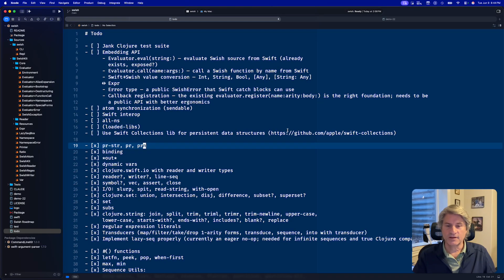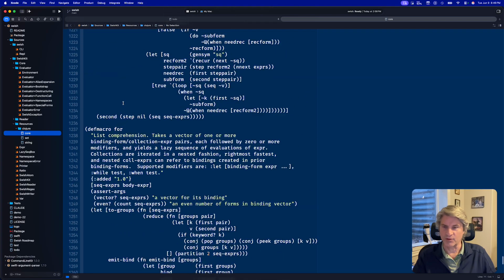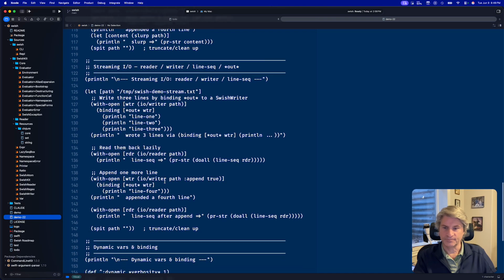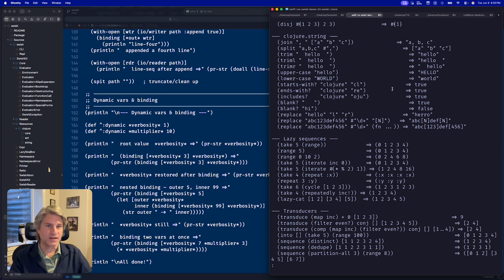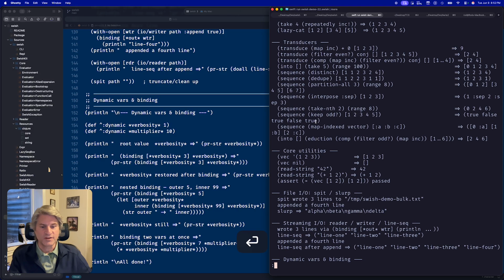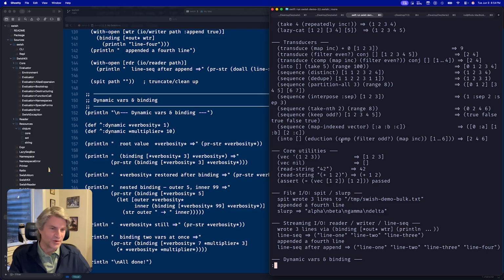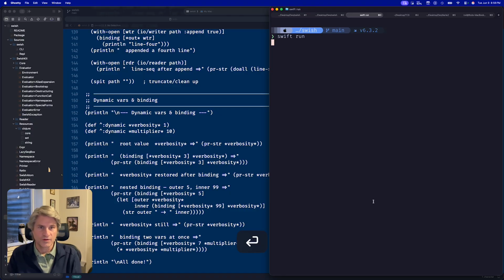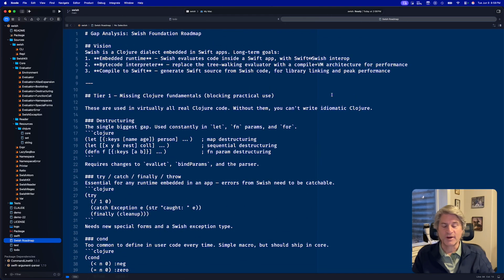Swish: Using Claude Code to Create a Lisp in Swift - lazy seqs & more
In this episode we go over all the functionality I implemented last week which include lazy sequences, transducers, clojure.string functions, clojure.set functions and more.